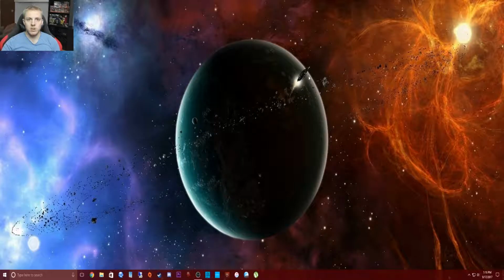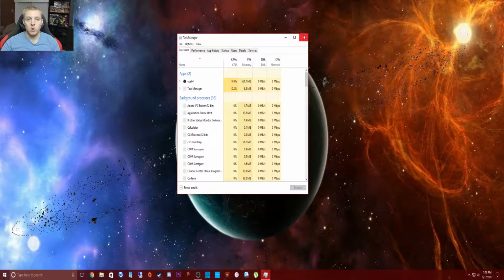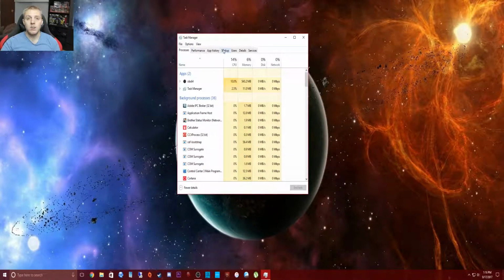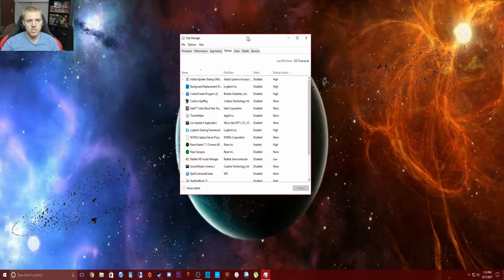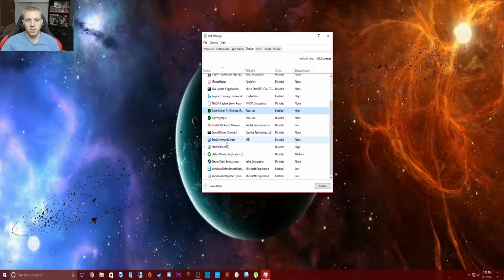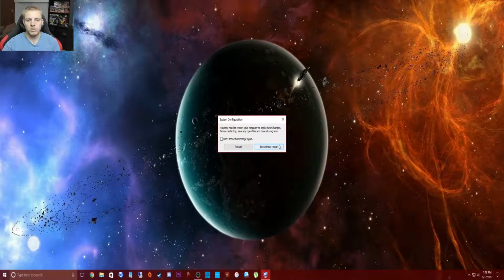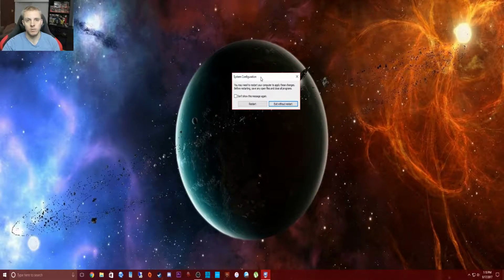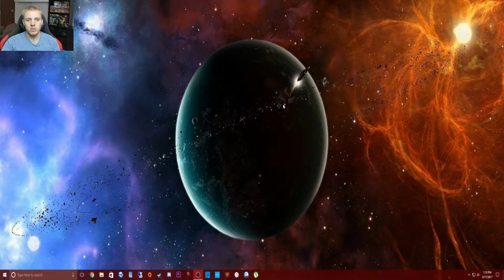computer crashes on startup windows 10 | How to Fix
This is a quick video on how to diagnose and fix your computer from crashing on the startup